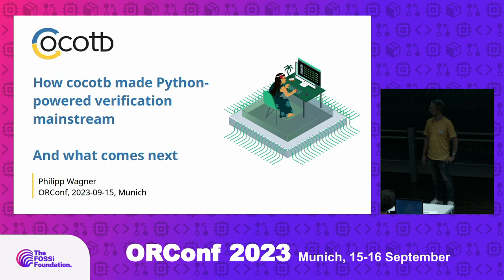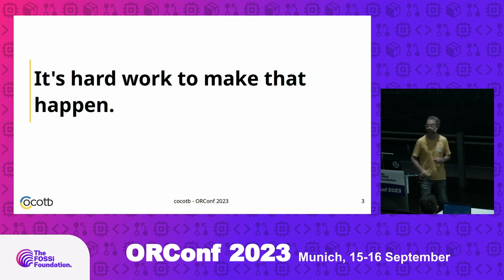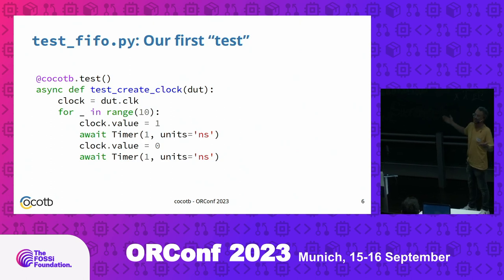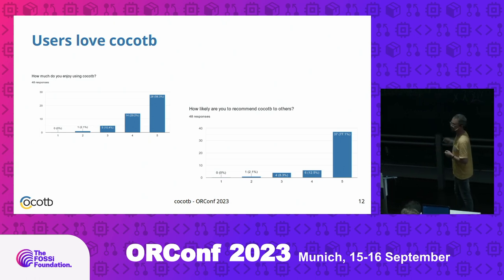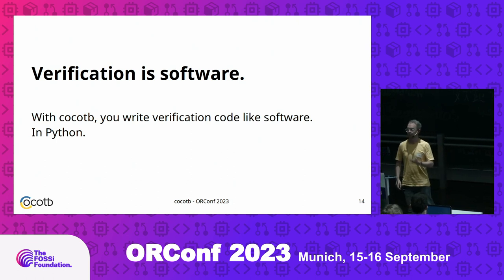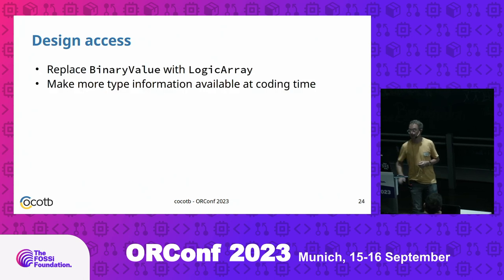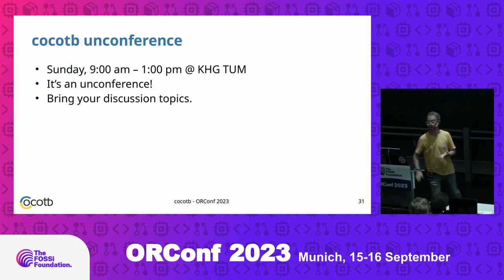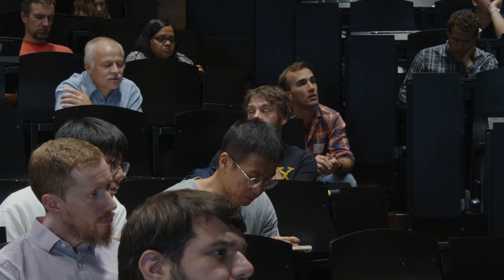How cocotb made Python-powered verification mainstream -- and what comes next (Philipp Wagner)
cocotb is now a synonym for Python-powered hardware verification. In this talk, we’ll celebrate what cocotb has achieved by looking back, but more importantly, by looking forward.